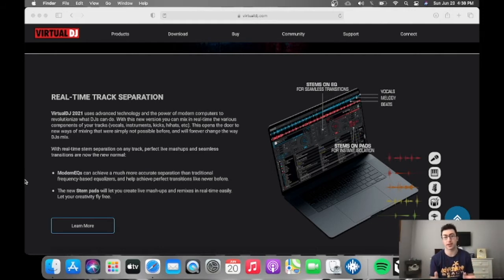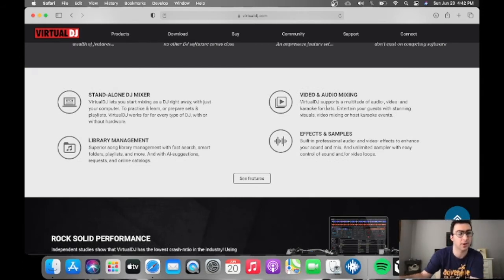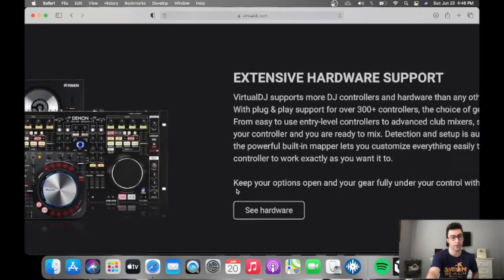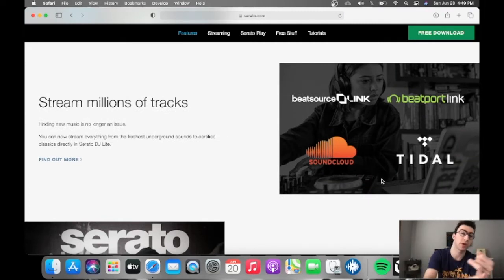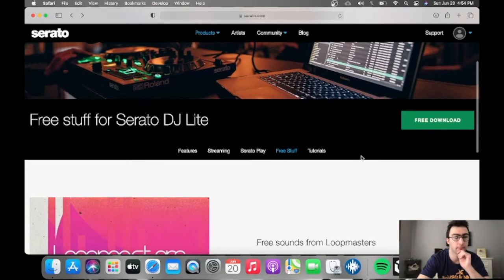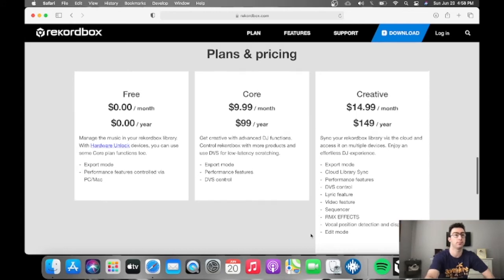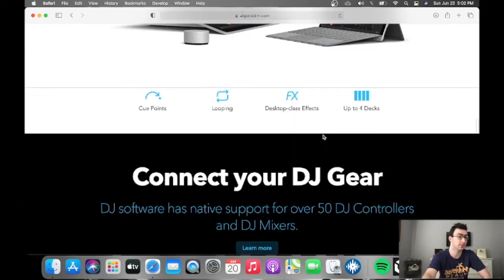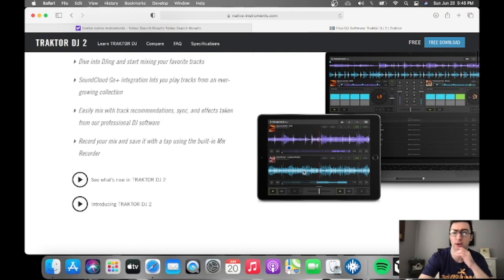How To Become a DJ in 2021- Choosing Your DJ Software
This is Part 2 Of How to Become a DJ in 2021 which is Choosing your DJ Software!!